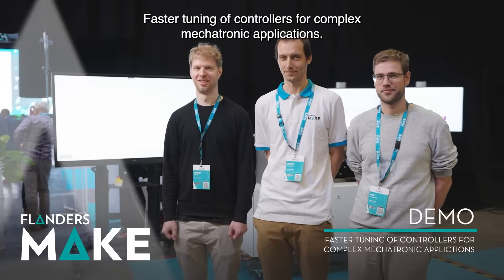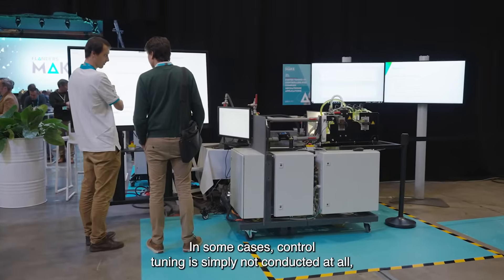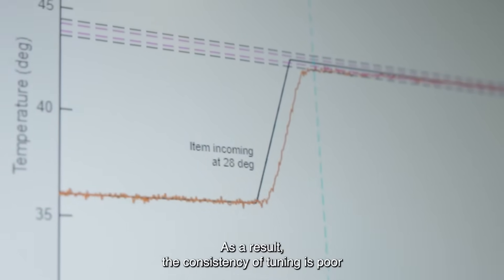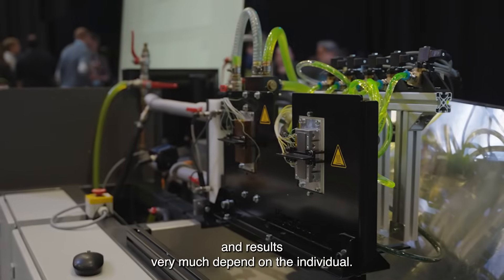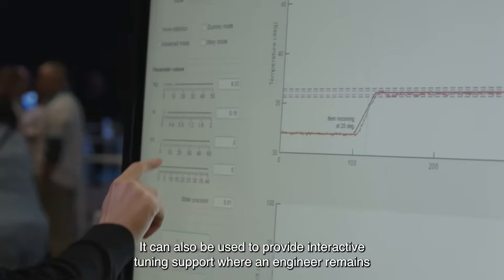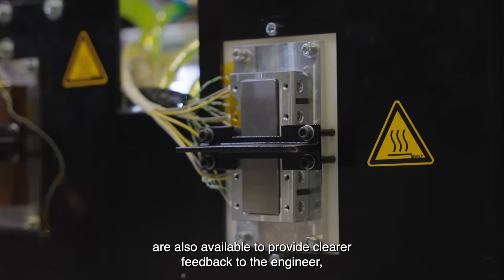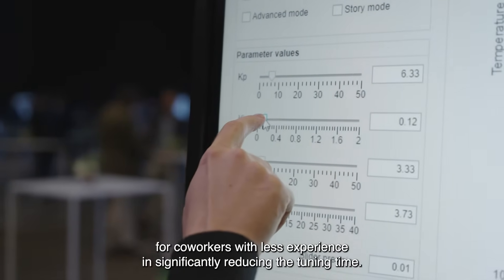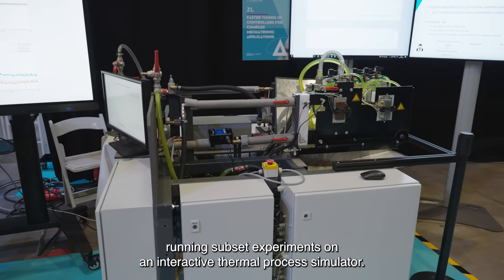Faster tuning of controllers for complex mechatronic applictions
FASTER TUNING OF CONTROLLERS FOR COMPLEX MECHATRONIC APPLICATIONS

In many companies, engineers spend long periods of time tuning controllers. In some cases, control tuning is simply not conducted at all, or to a basic level at most, due to a lack of time and resources. Junior engineers in particular can struggle with the task, yet there is a lack of experienced engineers. As a result, the consistency of tuning is poor and results very much depend on the individual.

Flanders Make has developed a new auto-tuning technique that reduces the time involved in tuning complex controllers. Rather than focus on a specific controller type and relying on linear system theory, this technique uses example data to automatically create a tailored approach for the specific controller and application.

It can also be used to provide interactive tuning support, where an engineer remains involved to monitor the tuning process or even perform a part of it. In this case, a number of other tools are also available to provide clearer feedback to the engineer - both on the actions already taken and the predicted outcome of future ones.

The new technique simplifies tuning and makes the process possible for coworkers with less experience. In significantly reducing the tuning time, it also lowers downtime and costs.

This demo challenges you to try to beat our controller setup running subset experiments on an interactive thermal process simulator.